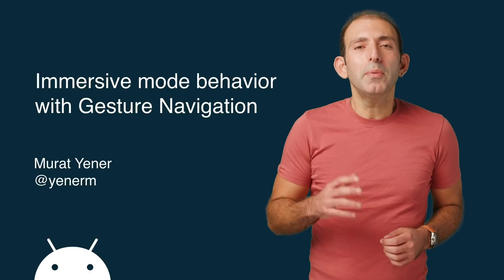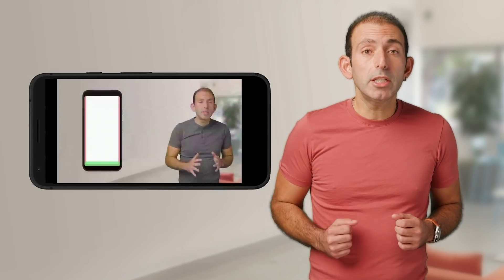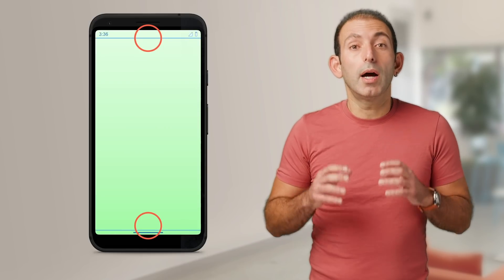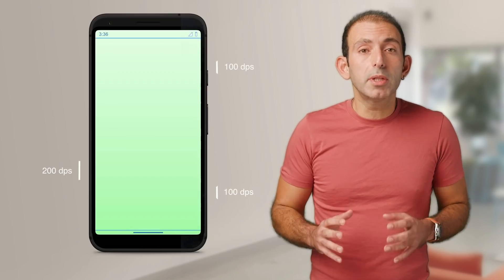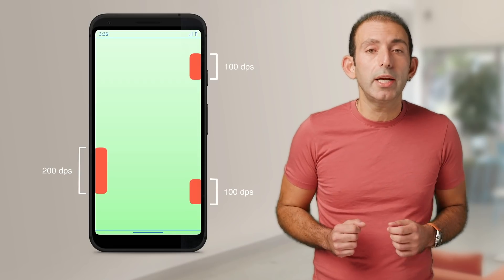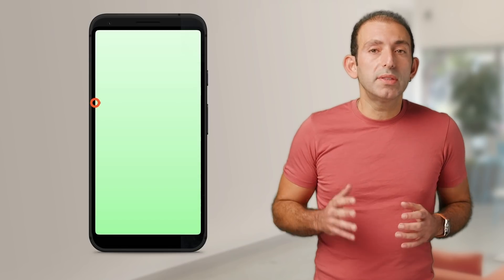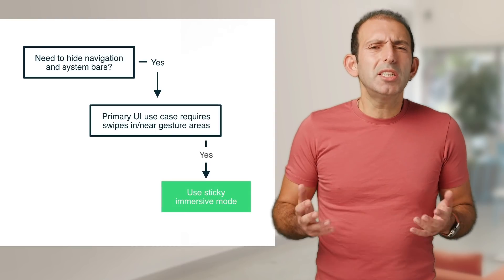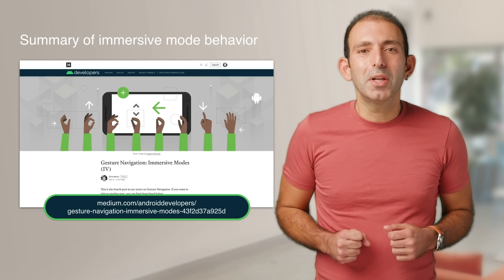Immersive mode with Gesture Navigation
In this video, check out how immersive mode behavior changes with gesture navigation.